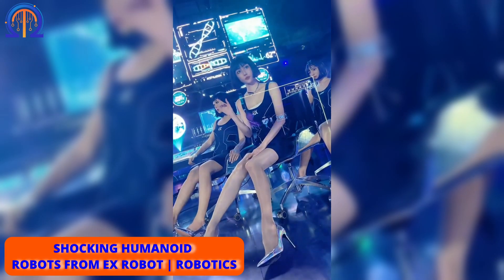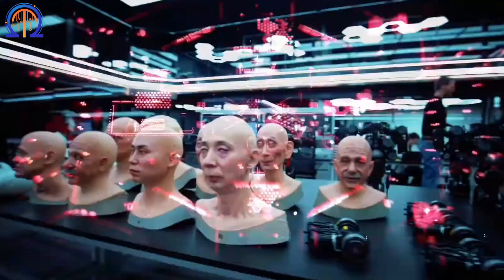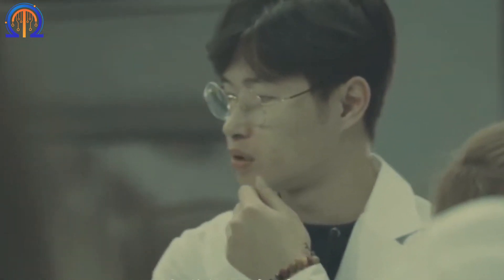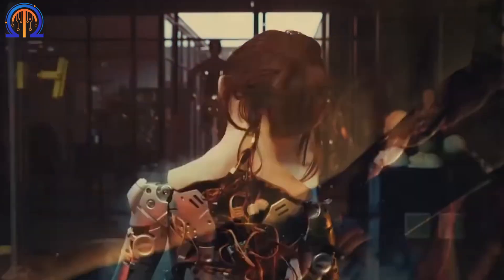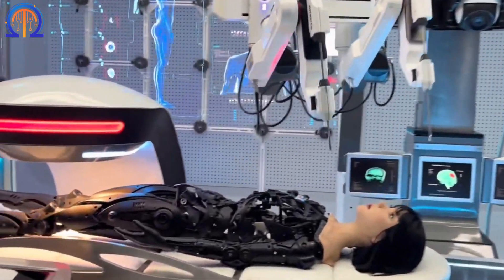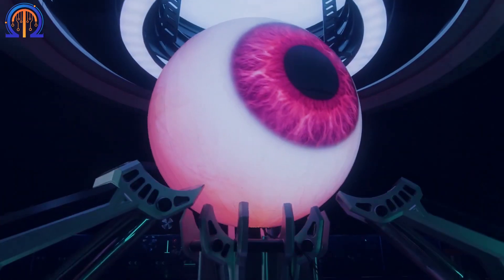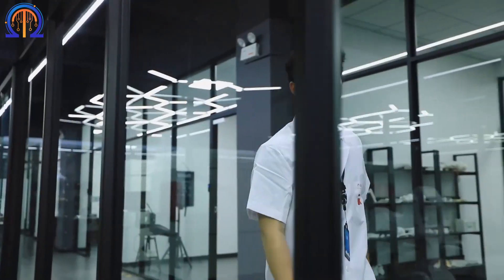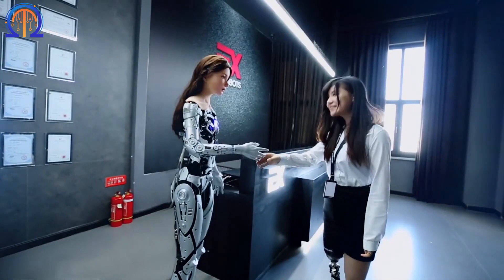SHOCKING HUMANOID ROBOTS FROM EX ROBOT | ROBOTICS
In this video displays shocking humanoid robots from ex-robot